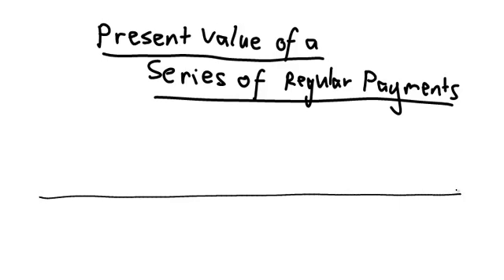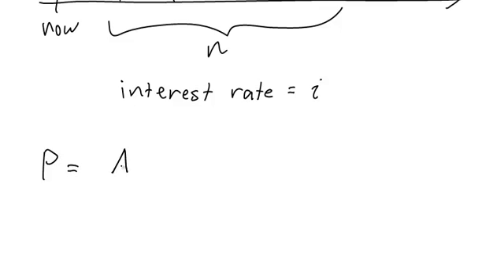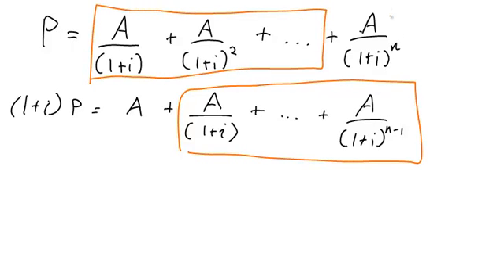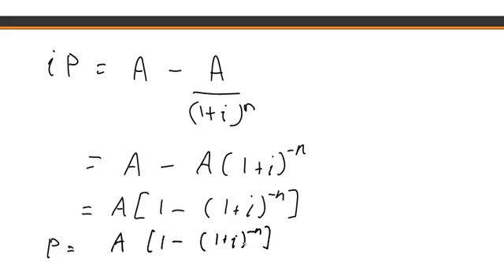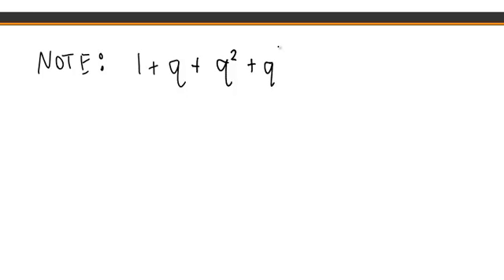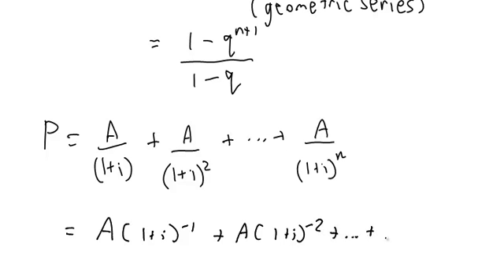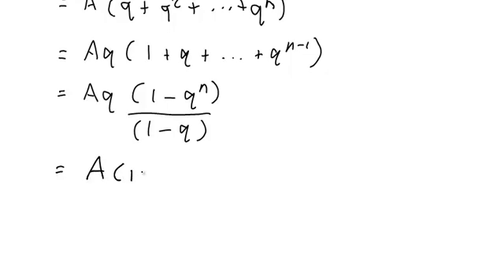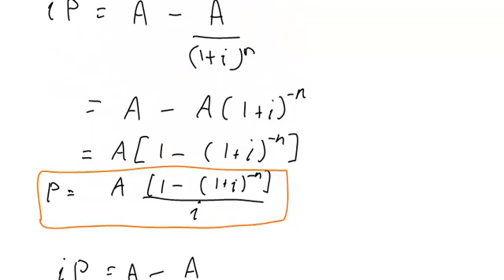Deriving formulas for the present value of a series of regular payments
David shows derivations for two different formulas for the present value of a series of regular payments (starting one time period in the future)